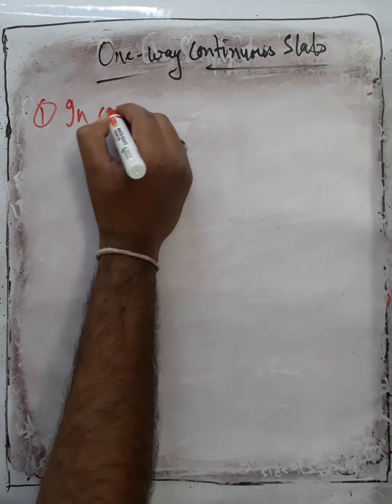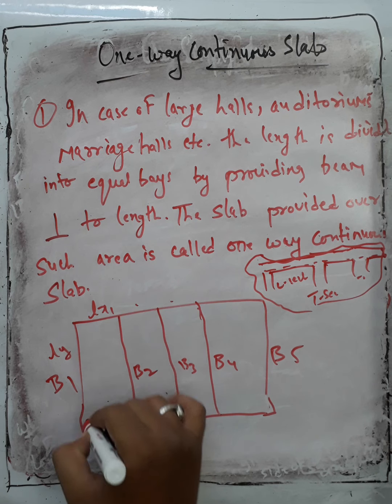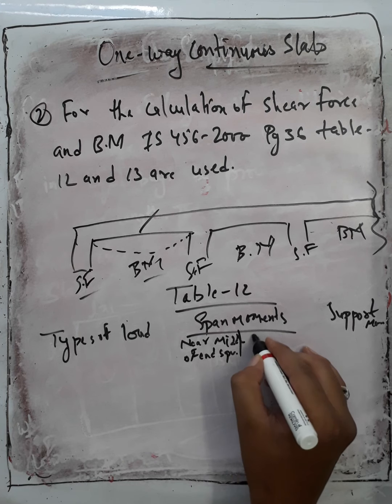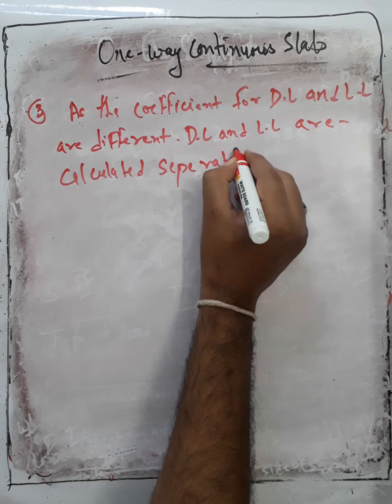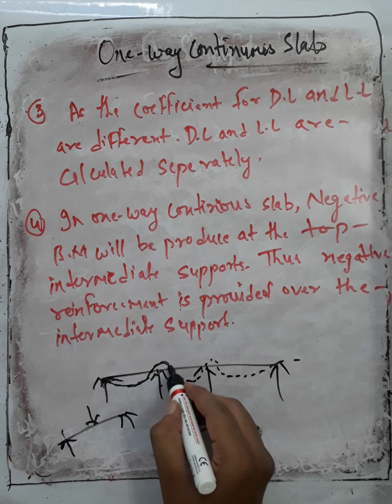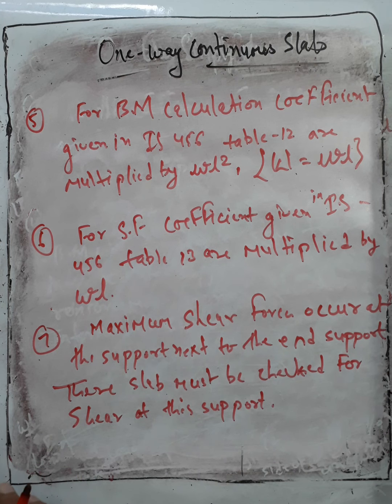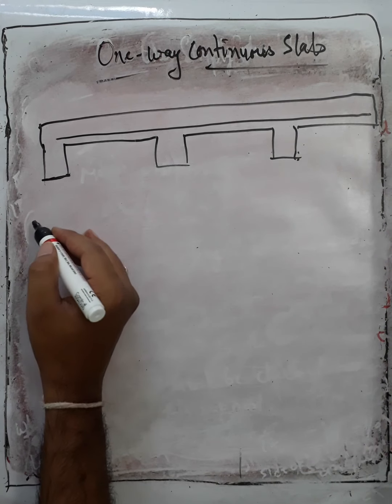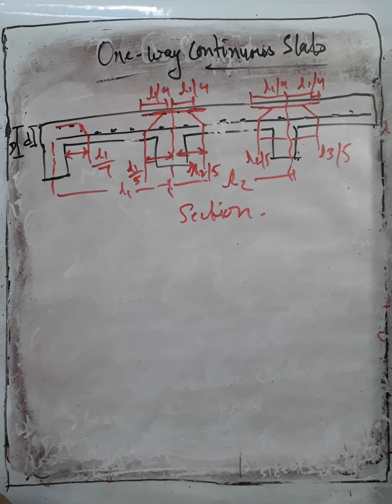Lecture-39 Points to remember for design of one way continuous slab by LSM